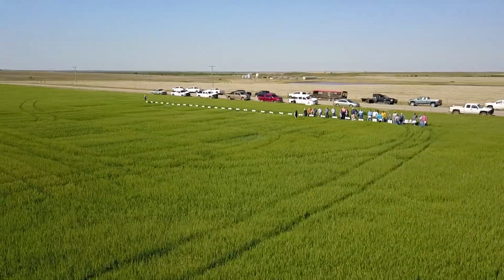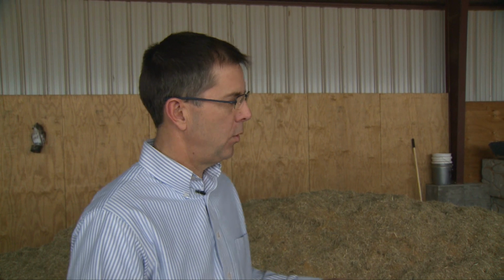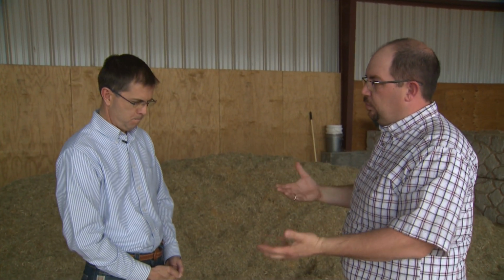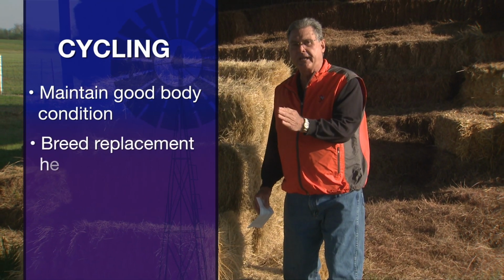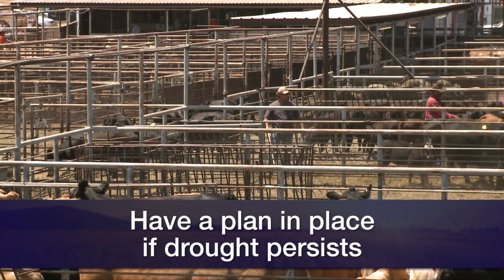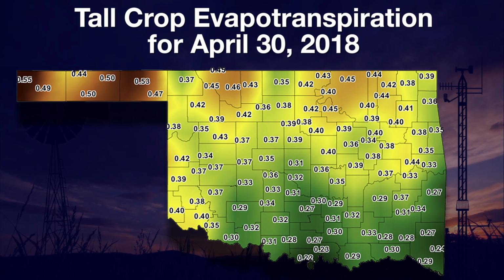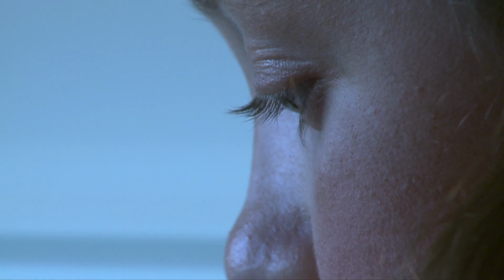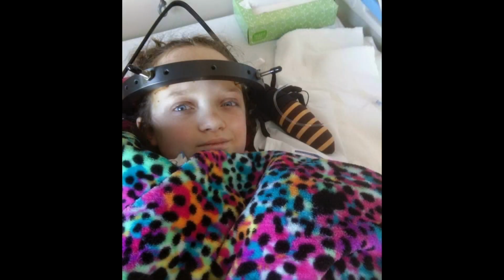SUNUP Full Show (5/5/18)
We start the show with information from Bob Hunger about powdery white mildew showing up in parts of Oklahoma.

- David Lalman explains how total mixed rations can help producers feed their cattle during drought.

- In Cow-Calf Corner, Glenn Selk has three signs that indicate if cows are cycling.

- Derrell Peel says livestock deaths the recent western Oklahoma wildfires will have minimal impacts on the cattle markets.

- Kim Anderson says Oklahoma producers could see 50 cents more on the price of wheat, but at the cost of crop quality.

- In the Mesonet Weather Report, Al Sutherland shows how wind and warmer temperatures are taxing the moisture crops will use. Gary McManus says exceptional drought is growing but the outlook shows rain could return to those areas.

- Finally, we head to Rogers County to learn how a 4-Her’s passion for insects has driven her to overcome obstacles in life.

Join us for SUNUP:
SUNUP.OkState.edu
YouTube.com/SUNUPtv